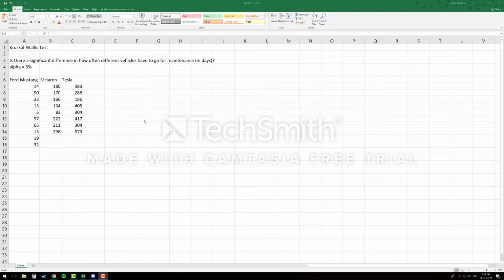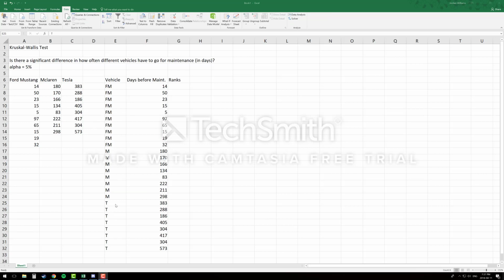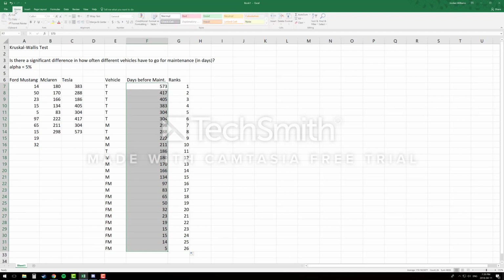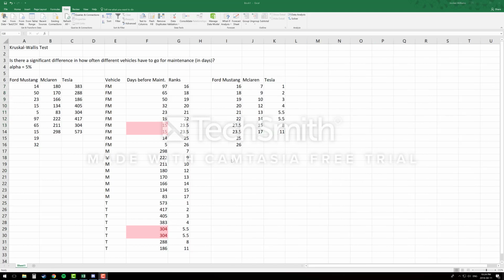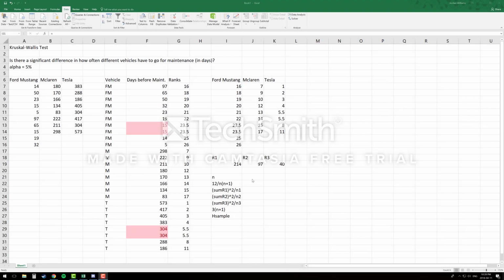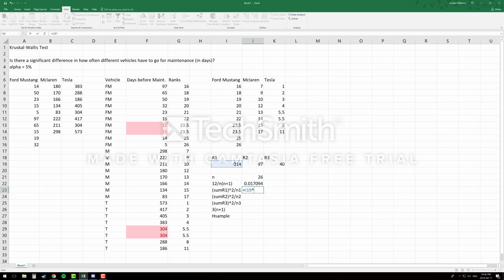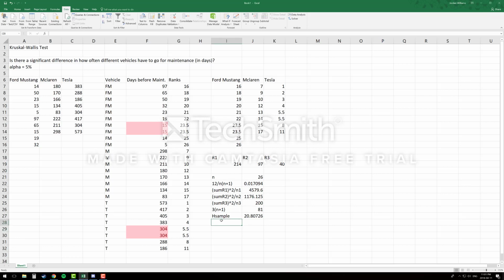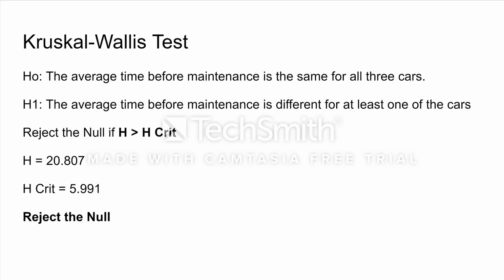Kruskal Wallis Test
This is a walkthrough of how to perform the Kruskal-Wallis Test.

For BUS 231 at the Camosun College School of Business